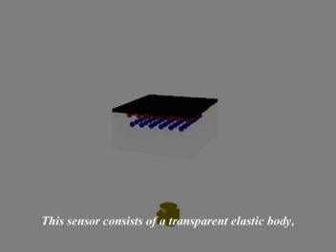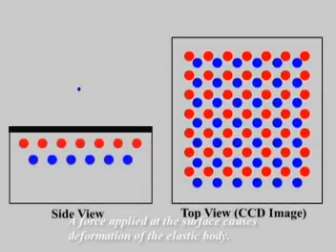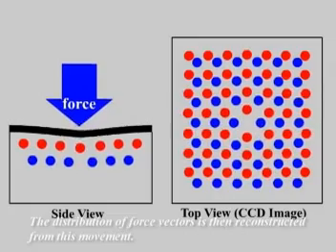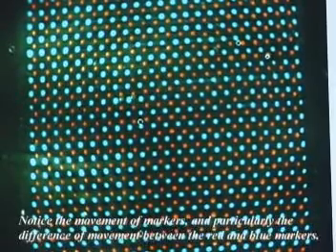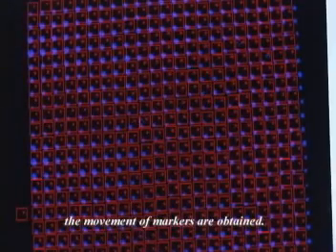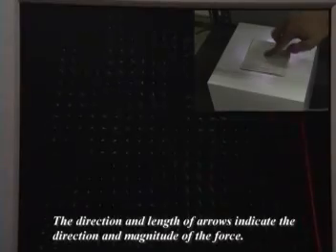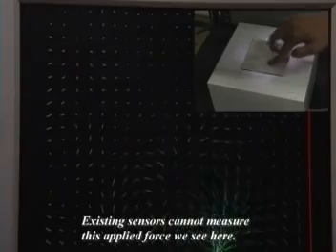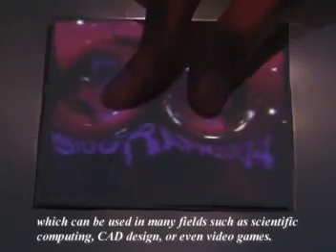GelForce - SIGGRAPH 2004 Emerging Technologies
触覚カメラ「GelForce」は，カメラによるトラッキング技術を用いて力ベクトルの分布情報を計測する，光学式の触覚センサです．
「GelForce」の構成は，2層のマーカマトリクスを埋め込んだ透明弾性体と1台のCCDカメラという，非常にシンプルなものになっています．マーカの移動情報をカメラで検出することにより，弾性体表面に加わる力の大きさと向きを，多点において算出することが可能です．任意の形状で小型に作成でき，さらに高分解能化が容易なため，ロボットハンドの指型センサなどに応用できます．